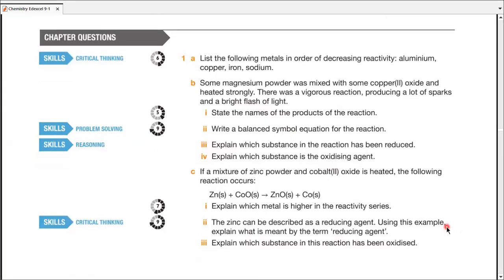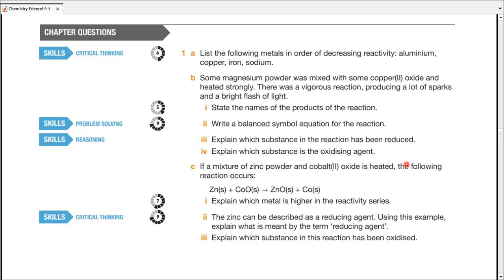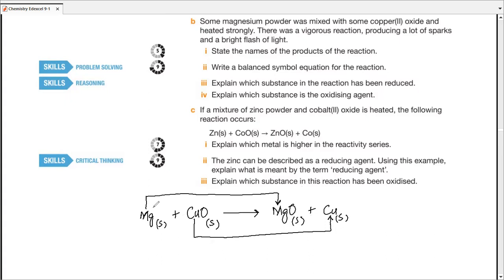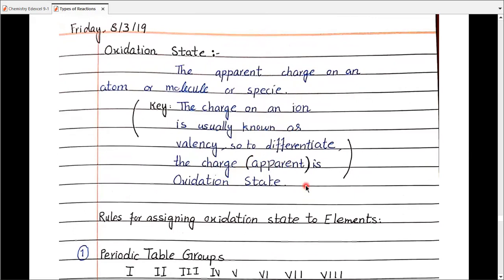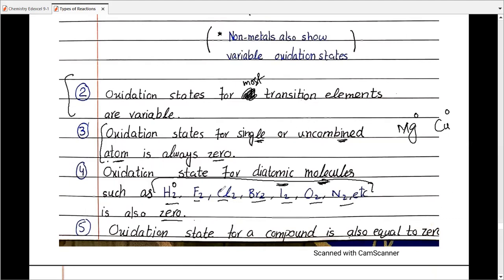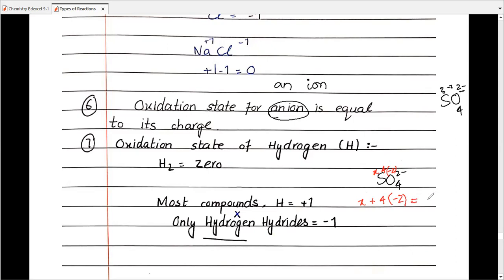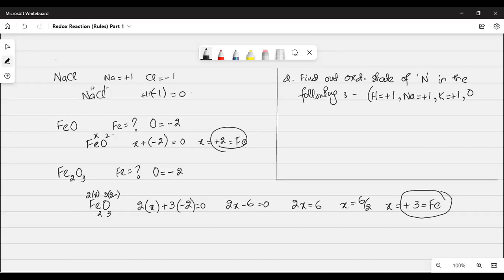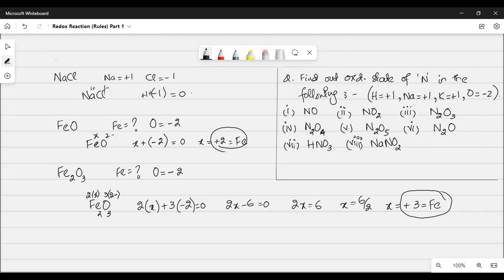Edexcel IGCSE Chemistry (9-1) | Unit 2 | Inorganic Chemistry | Chap 14 | Reactivity Series | Part 4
Edexcel IGCSE Chemistry (9-1) | Unit 2 | Inorganic Chemistry | Chap 14 | Reactivity Series | Part 3 (Chapter Exercise Solution)

Reactivity Series

________________________/ SOCIAL LINKS \______________________

Jahrukh Tariq